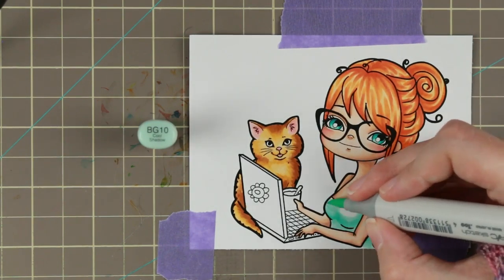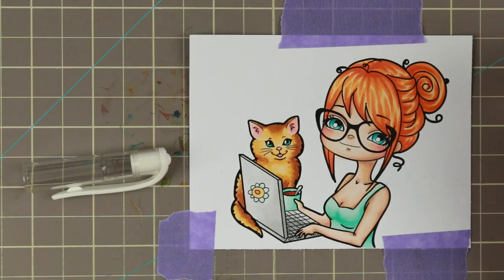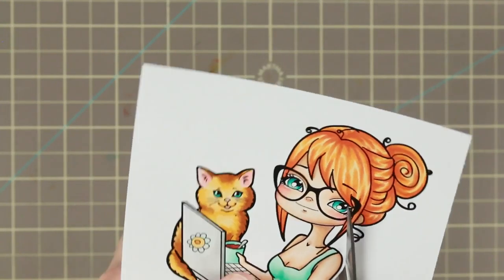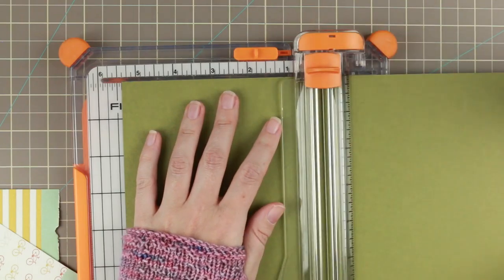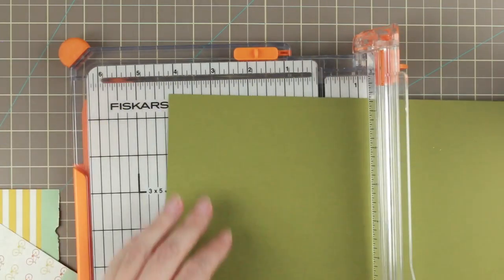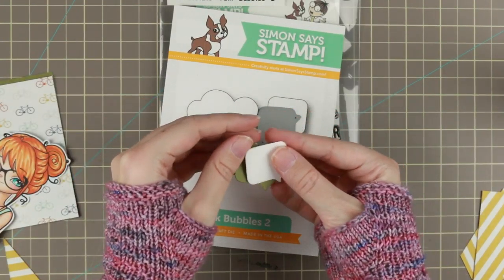Chatting Charlie - Copic Colouring & Card Tutorial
Where I colour a Little Blue Button Stamps image called Chatting Charlie with my copic alcohol markers and put a card together.

Copic:
Skin: E000, E00, E21, E11, BV00, R31, R32
Hair: YR21, YR16, YR14, YR21
Cat: YR21, YR24, E99
Computer: T0, T2, T4
Shirt & Cup: BG13, BG11, BG10
Tea: E08, E18
Eye: BG78, BG49, BG15

• My Mind's Eye 6 x 6 CHARM Paper Pad Cut & Paste CP1092  ——

Video stuffs:
Camera: Canon 70D
Editing Software: Final Cut Pro X